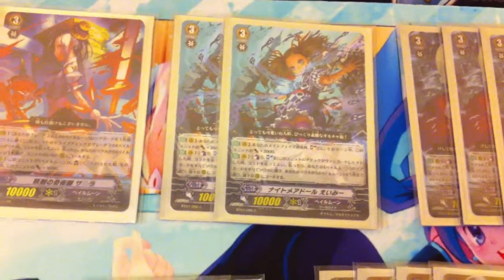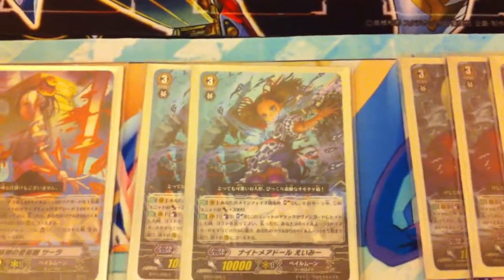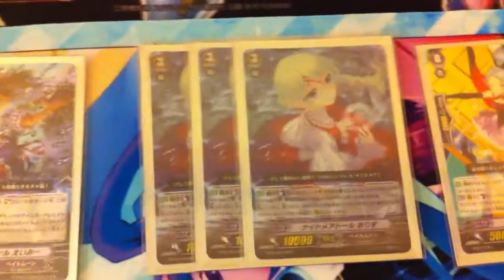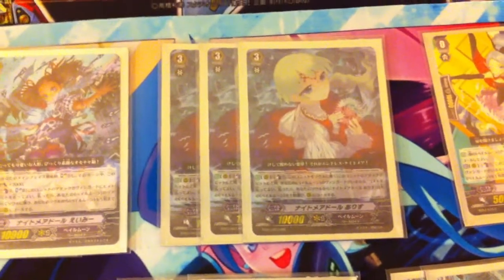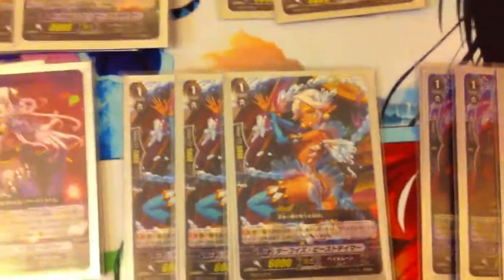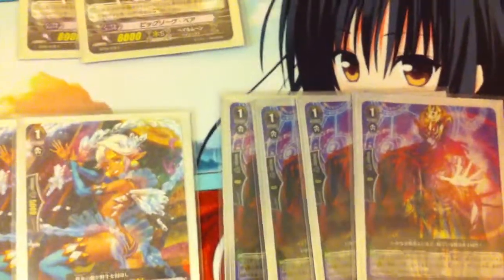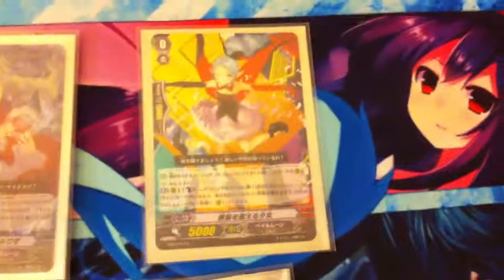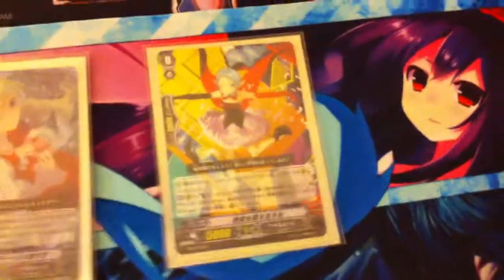Cardfight!! Vanguard: Pale Moon Deck Check (Post BT07)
Hey guys!
Here's my Pale Moon deck
suggestions?